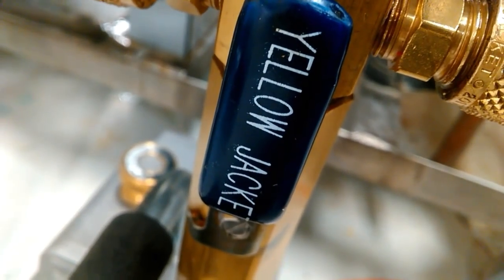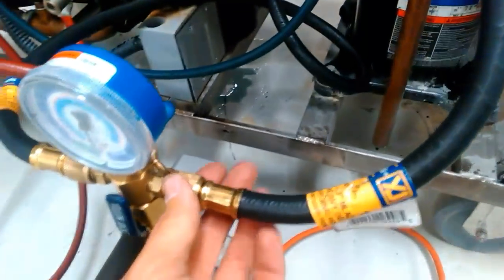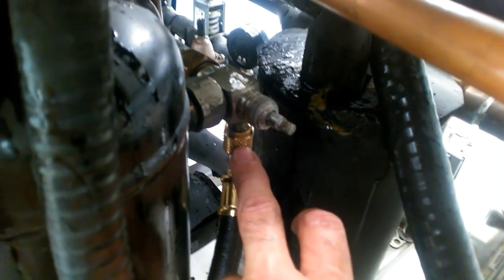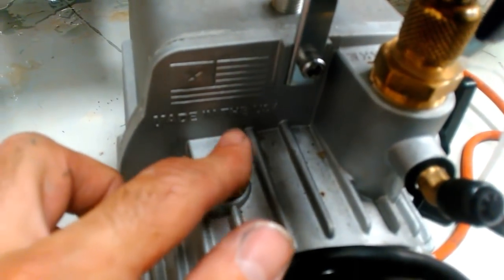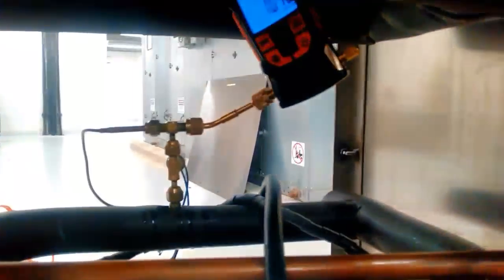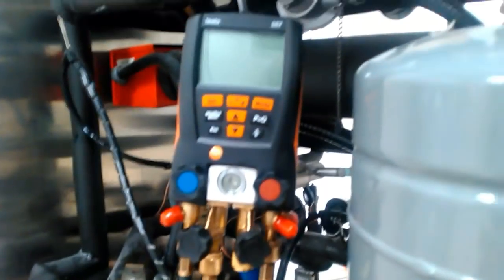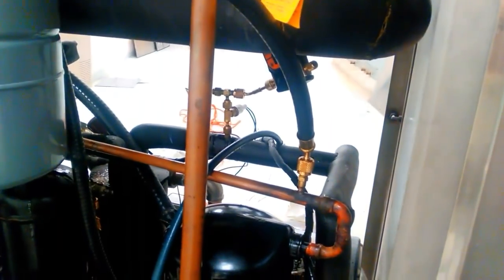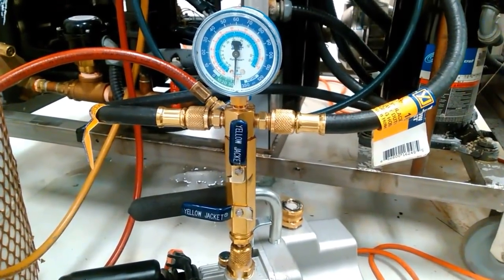Yellow Jacket SuperEvac Vacuum Manifold - HVAC Know It All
After receiving lots of questions on my vacuum set up, I made this video to demo the Yellow Jacket SuperEvac vacuum manifold.  Follow the link for more info.